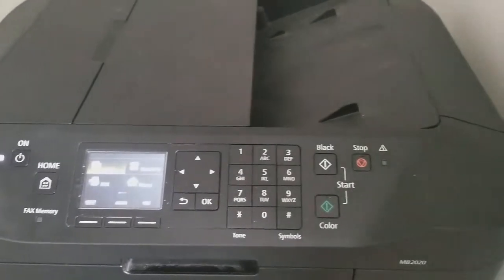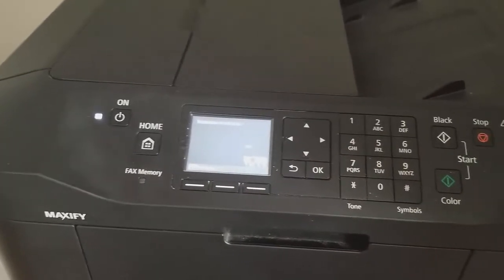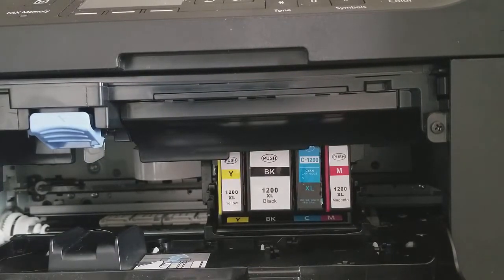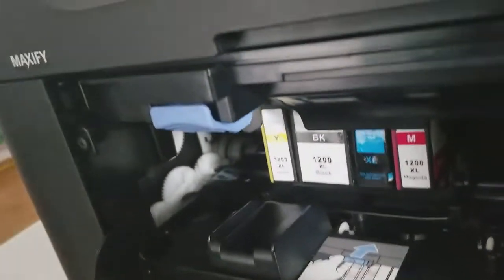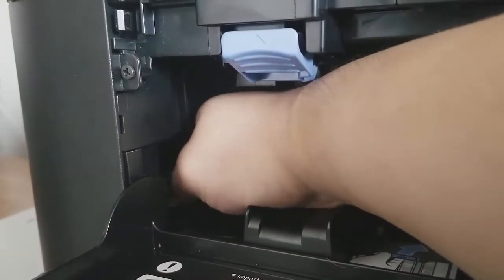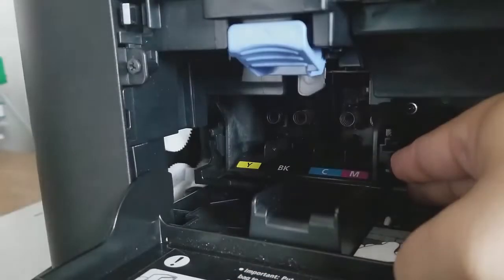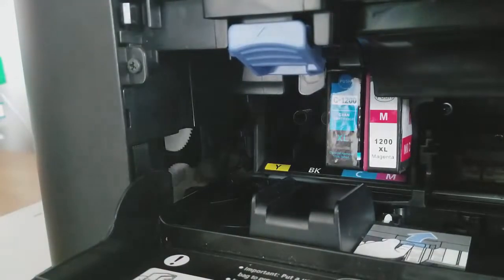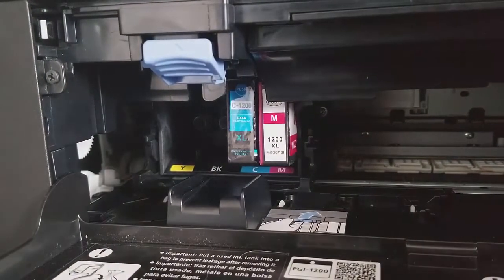How to emergency remove ink Cartridge on Maxify MB2020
In this video we look at a technique to remove cartridges from a Canon Maxify MB2020.

Here the link from shop from aliexpress i talk about in the video:

ink cartridge
Filling bottle ink for ink cartridge

This technique of removing cartridges is NOT recommended by Canon and and not sponsor from Canon. Use this technique if your ink are empty but your printer said it's still full.

The printer used in the video is the Canon Maxify MB2020 but the step is the same for any Canon's Printers such as MB2320, MB5020, MB5320, iB4020 and etc.

Do NOT STEAL any of my copyright stuffs from my video channel. Please respect the privacy of others peoples. Original voice was from me (Marri Paw). I use my Samsung S8+ to record my videos, for better quality to do camera on my stuff and get it into HD Video.

If you have others info to tell at me. Write it in the comments to let me awnser your question.

Copyright Marri Paw